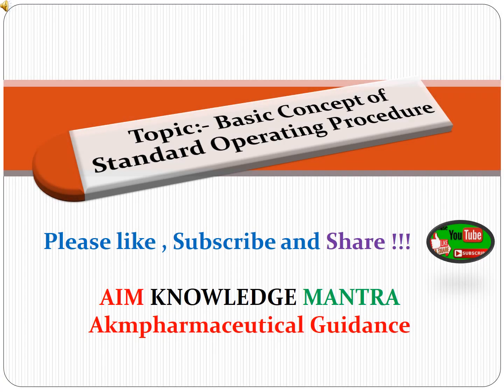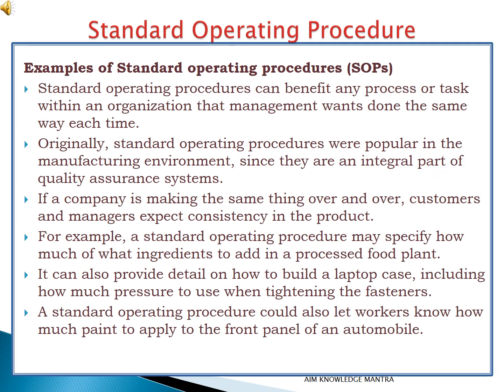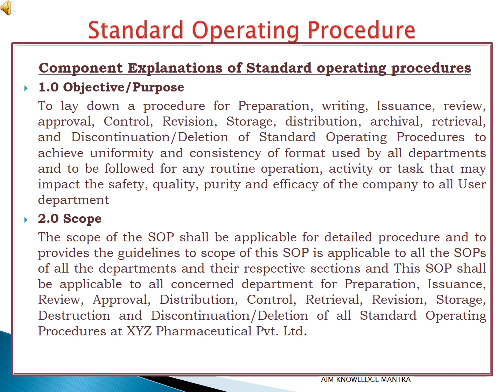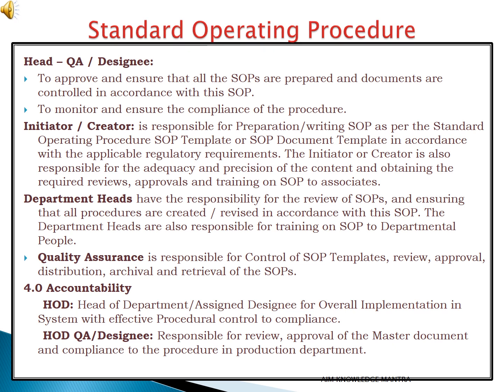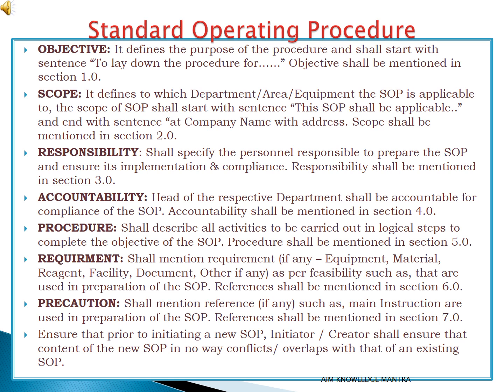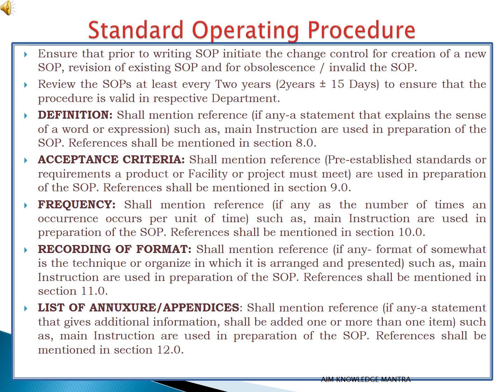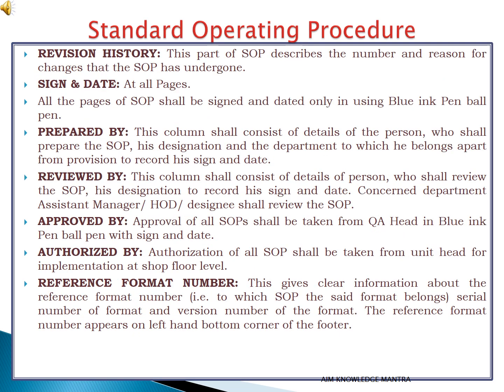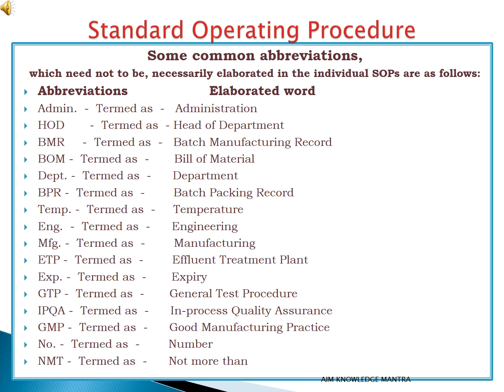BASIC CONCEPT OF STANDARD OPERATING PROCEDURE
Pharmaceutical Concept to express 5 W & 1 H Concept to write Standard Operating Procedure. Sops are the ways to capture Documentation in a systematic and practical manner – (Aim Knowledge Mantra).